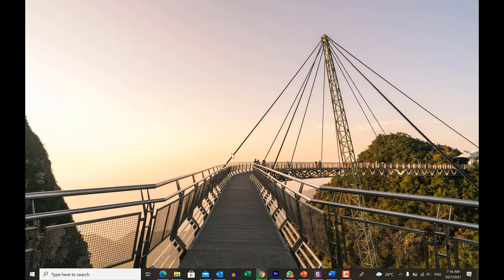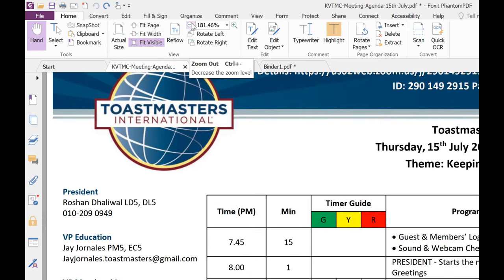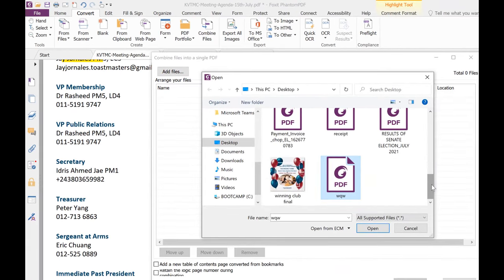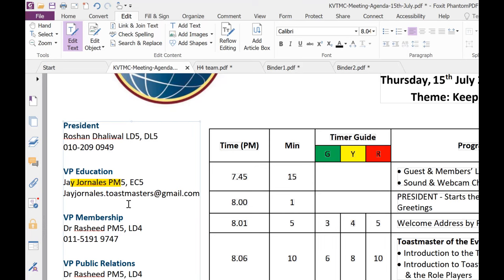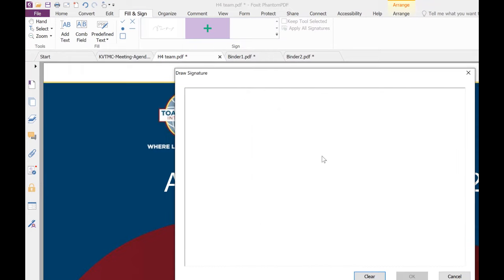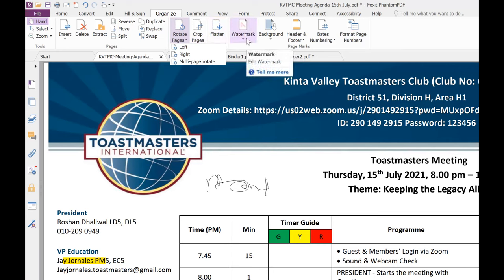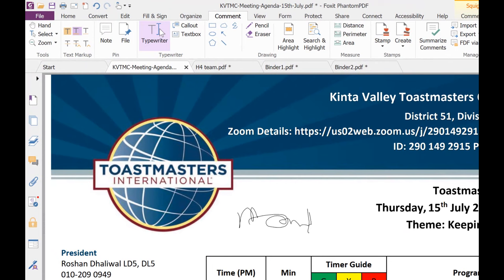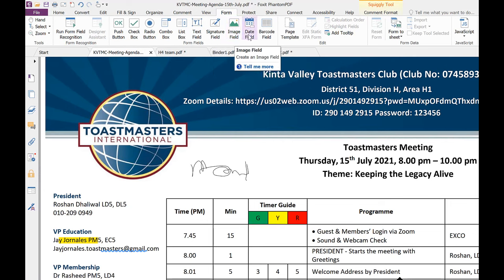How to use the FOXIT PDF EDITOR [2022]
My Favorite Gears
My YouTube Camera
My Apple MacbookPro
My wireless mouse (Logitech Wireless mouse)
My microphone
My webcam (Logitech C922)

In this video, I shared the basics of how to download, install the foxit PDF editor and use it for some basic operations in PDF editing. You can convert your pdf files to different file formats, combine files, sign your document and protect your document with password.
Feel free to download the software and try it for your next pdf operations.